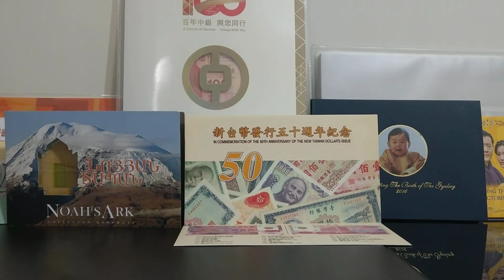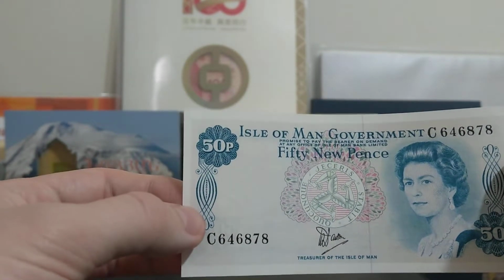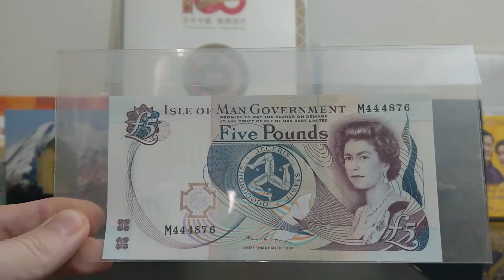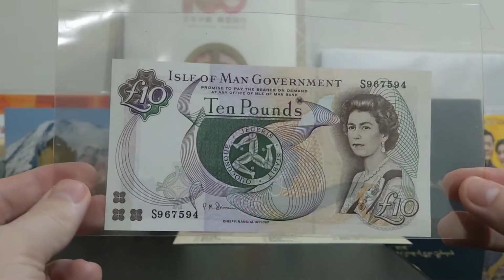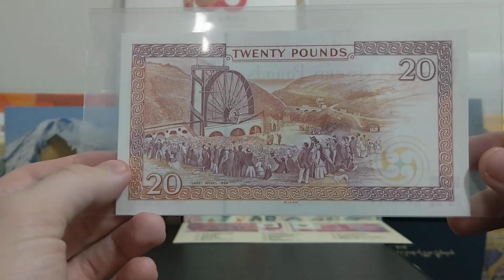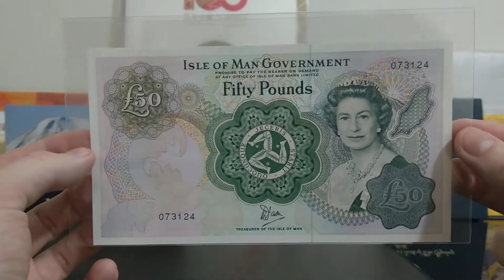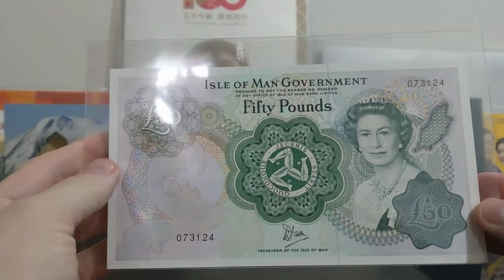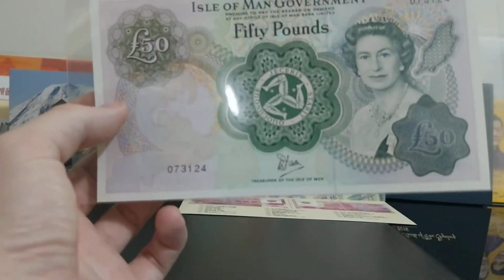Isle of Man Manx Pound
Here is a stunning set of contemporary circulated notes from the Isle of Man including the rare £50 note.

Follow the links below to find images of this incredible set.